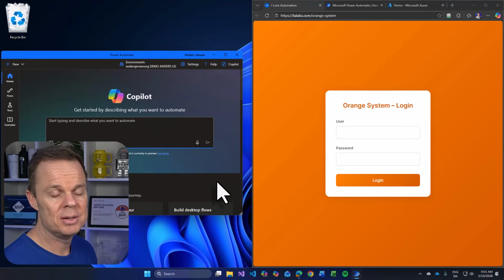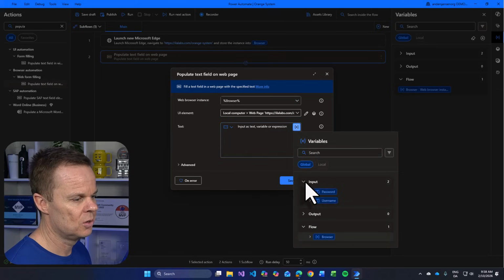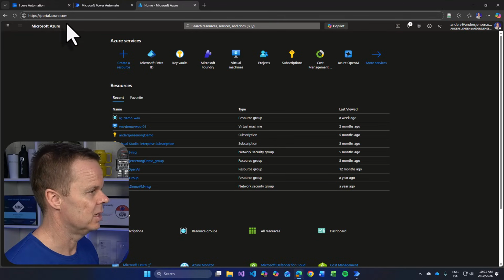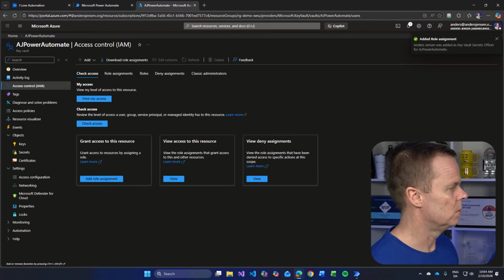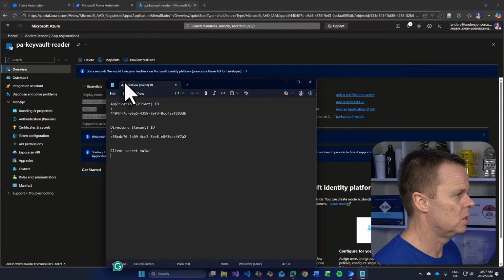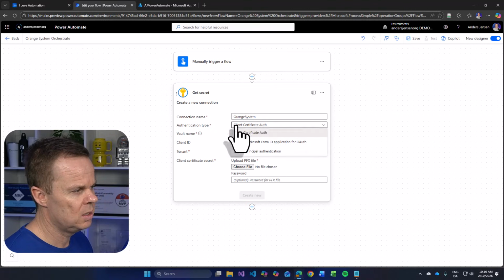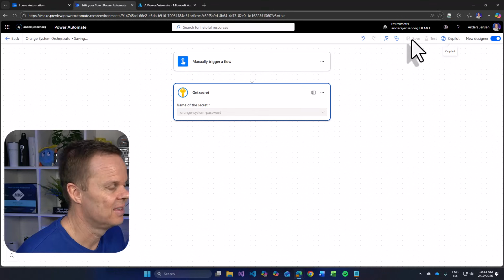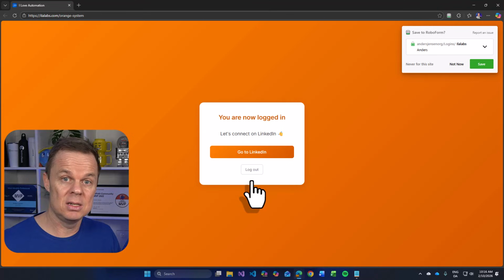Power Automate Desktop: Secure Credentials with Azure Key Vault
When your desktop flow logs into a system with a username and password, Power Automate Desktop can secure credentials with Azure Key Vault and receive the password from a cloud flow.

Build the desktop flow with "Launch new Microsoft Edge", two "Populate text field on web page" actions and "Click link on web page" for the login button. Create two input variables, Username and Password, and mark the password as sensitive, so it is hidden in logs and flow runs. Test with default values, delete them and publish. In Azure, create a key vault with the Standard pricing tier, assign yourself the "Key Vault Secrets Officer" role and create the secret under Secrets. Register an app in Microsoft Entra ID and save the application ID, the tenant ID and a new client secret in Notepad for the moment. Then give the app the "Key Vault Secrets User" role on the vault. In an instant cloud flow, add "Get secret" with service principal authentication. "Run a flow built with Power Automate Desktop" then takes the secret's body value as the password input.

TOP LEARNINGS
🔹 Keep passwords out of desktop flows with input variables
🔹 Store the password as a secret in Azure Key Vault and let an app registration read it
🔹 Get the secret in a cloud flow, turn on "Secure outputs", and pass it to the desktop flow as an input

The finished cloud flow starts the desktop flow in attended mode, and the login takes 30 to 40 seconds while Power Automate Desktop starts. The first test run of "Get secret" shows the secret name and the value password123 in the run history to everyone with access to the flow. Turn on "Secure outputs" and "Secure inputs" in the action settings, and the run then shows Content not shown due to security configuration. The client secret from the app registration expires after 6 months by default, so plan a rotation before the 180 days run out. The username stays hardcoded in the demo; the same key vault can hold it as a second secret.

CHAPTERS
0:00 Intro
0:25 Build the login desktop flow
1:20 Input variables for username and password
4:35 Create the cloud flow
5:30 Create the key vault in Azure
7:15 Key Vault Secrets Officer role
8:30 Create the secret
9:20 App registration in Microsoft Entra ID
11:00 Client secret
11:50 Key Vault Secrets User role for the app
13:40 Get secret with service principal authentication
15:00 Test run exposes the password
16:20 Secure outputs and inputs
17:30 Run the desktop flow with the secret